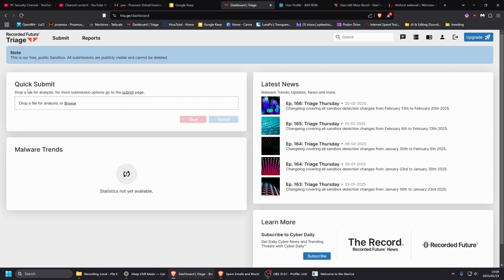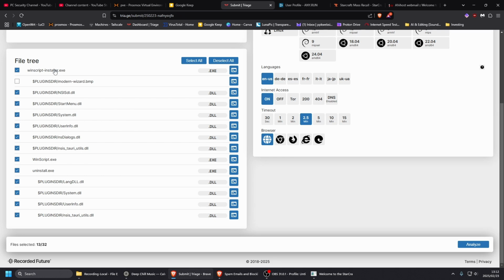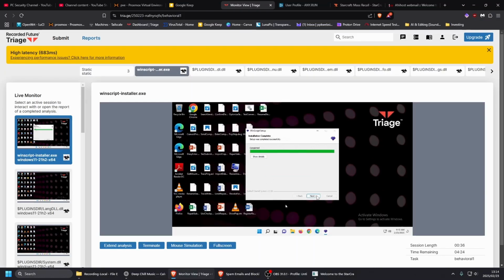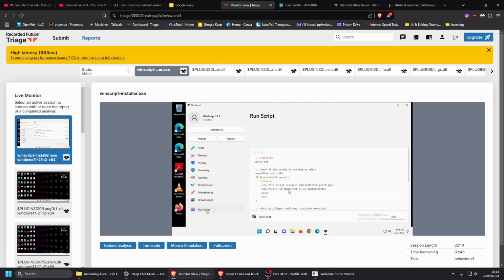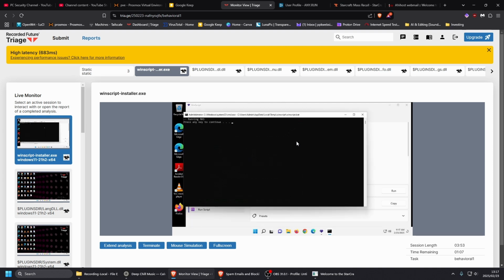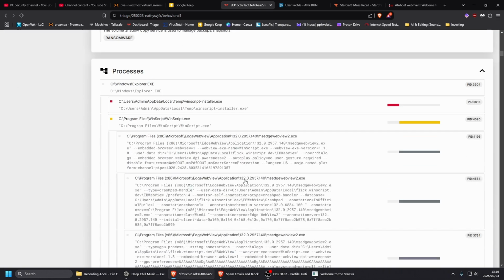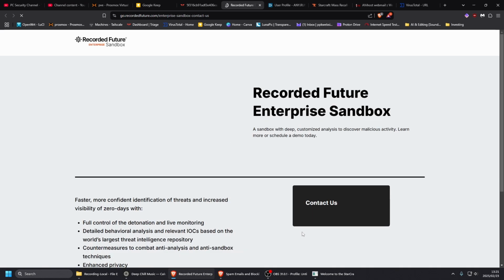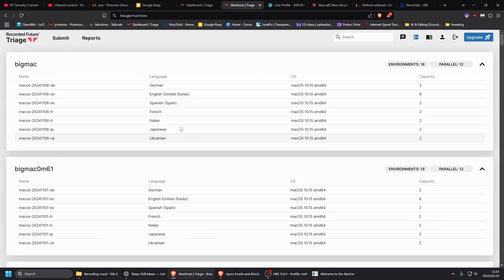Triage Malware Analysis Platform | Free To Use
I'll show you how to use the Triage malware analysis platform to upload suspicious programs for analysis and run it in a live environment.